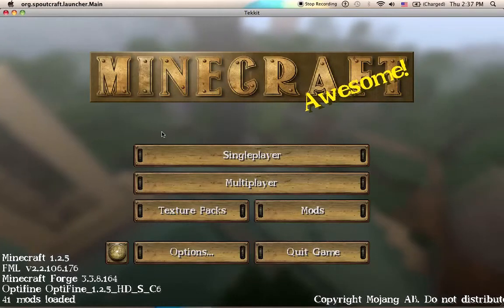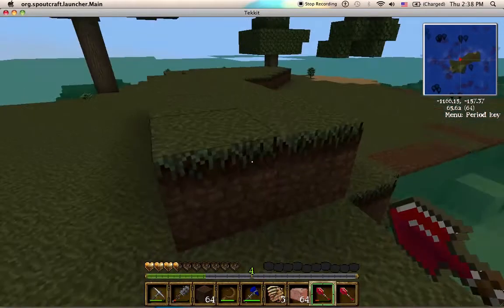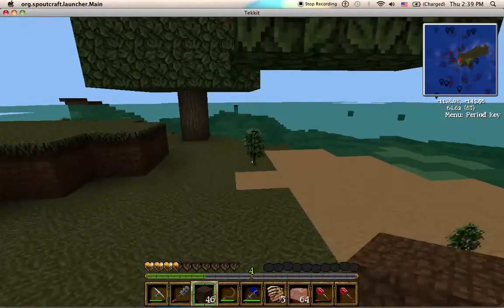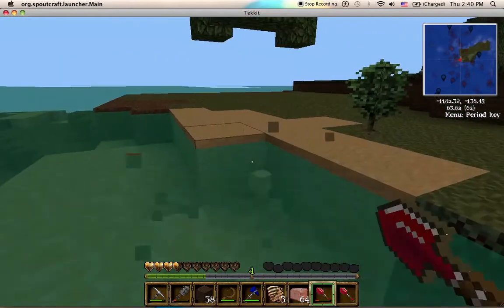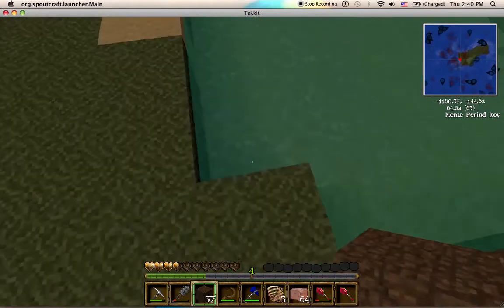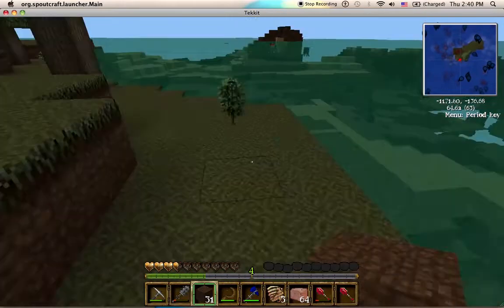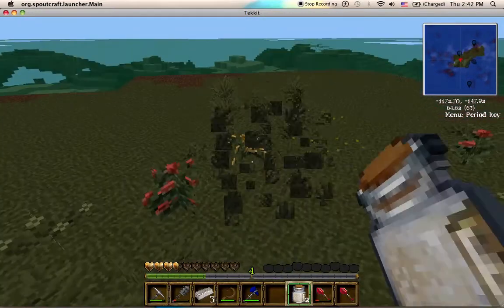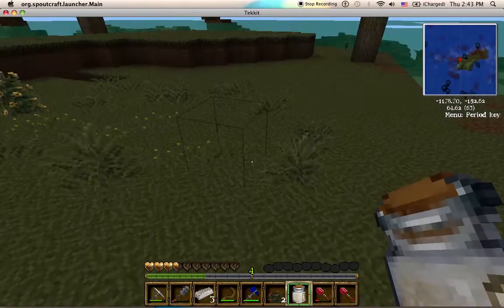Tekkit Island Episode 4